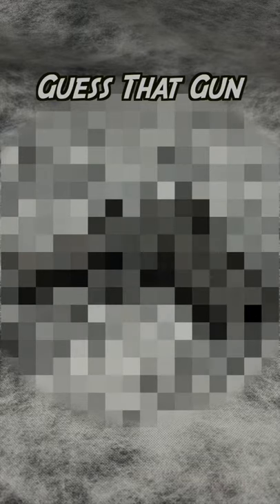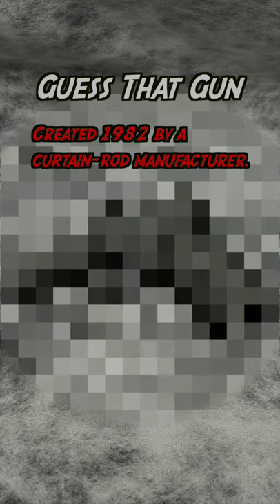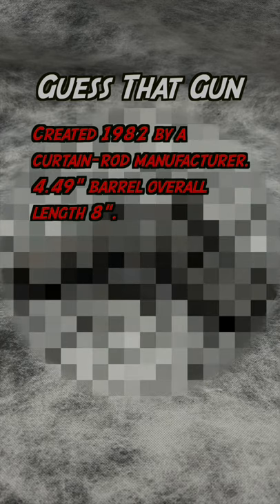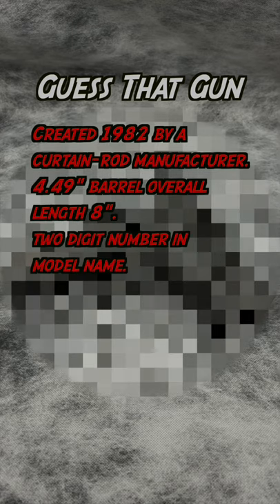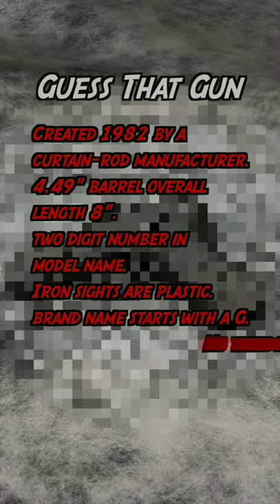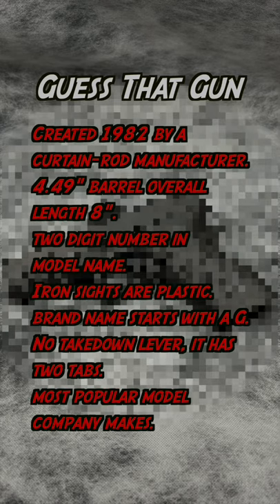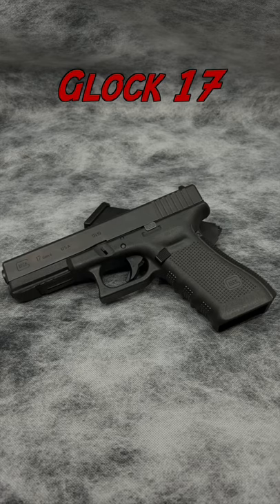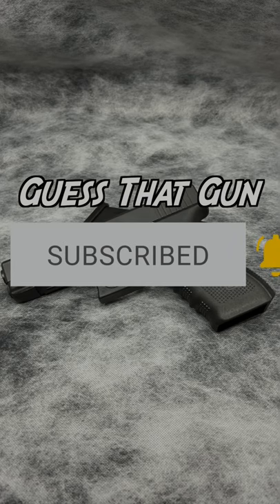Guess That Gun Ep4 How Well Do You Know Guns?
Harry from UBR Tech gives you hints and you have under 60 seconds to guess what gun is under the sheet. Put in the comments if you guessed right and what hint gave it away. Thanks for playing and Good Luck!